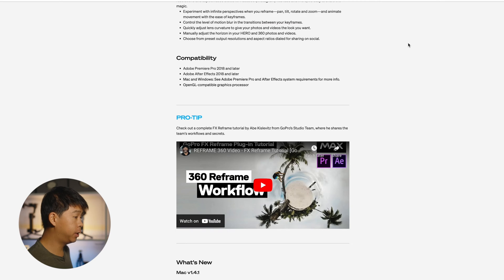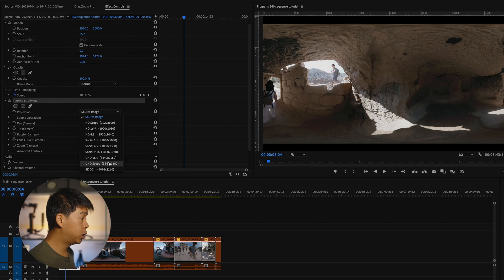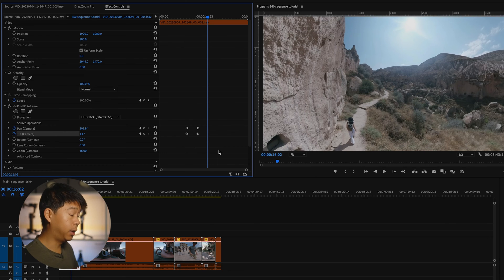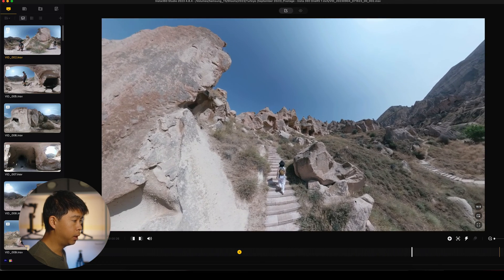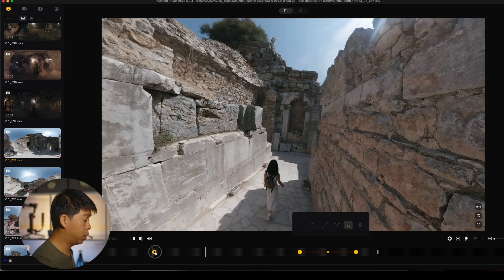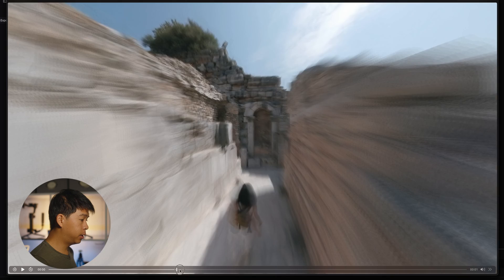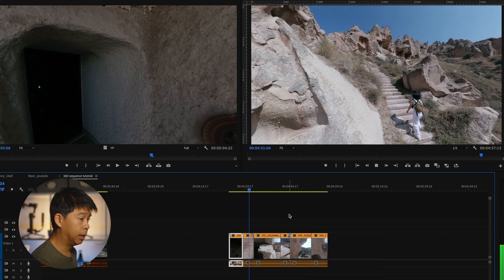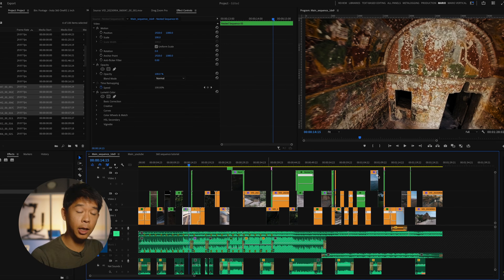My Workaround to SMOOTHLY EDIT Insta 360 Footage | Insta 360 to Premiere Pro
In this video, I share with you how to smoothly edit 360 footage in Premiere Pro with no lag using this workaround.

❗️Correction: @07:33 the GoPro FX Reframe Plugin allows you to add motion blur and set the shutter angle but it is laaaggy.

➡️➡️Insta 360 ONE RS 1"
➡️➡️Extended Edition Selfie Stick

00:00 The problem
01:17 Reframe plugin
01:44 Editing 360 footage natively in Premiere Pro
03:43 Using the Insta 360 Studio App
05:10 Setting In and Out points
05:30 Exporting ProRes files
06:03 Smoothen keyframes
06:18 How to use Time Shift
06:58 How to add motion blur
07:39 What is ProRes?
08:00 Drawbacks of using ProRes files
08:11 Jumping back to Premiere Pro
09:46 Biggest drawback to this workflow